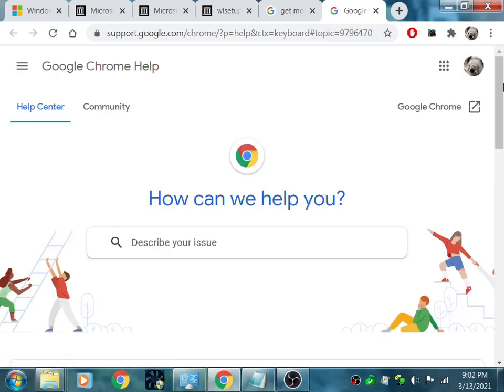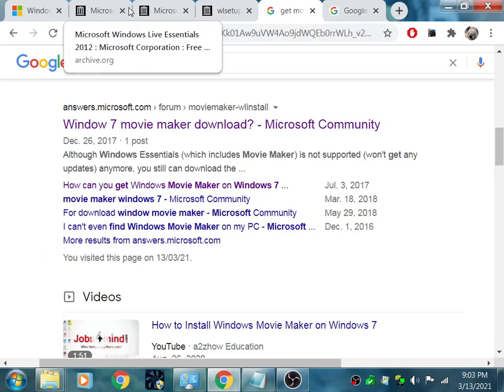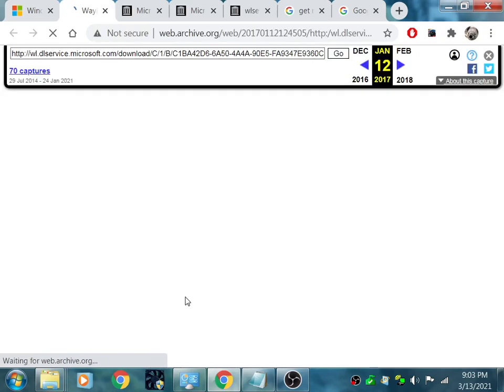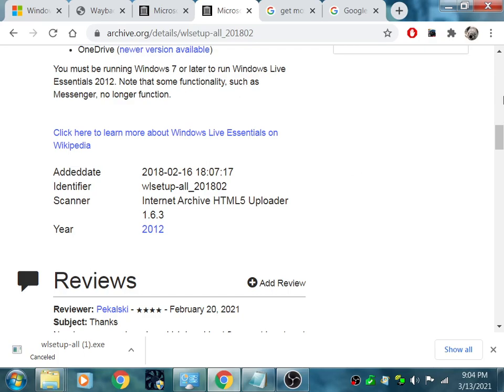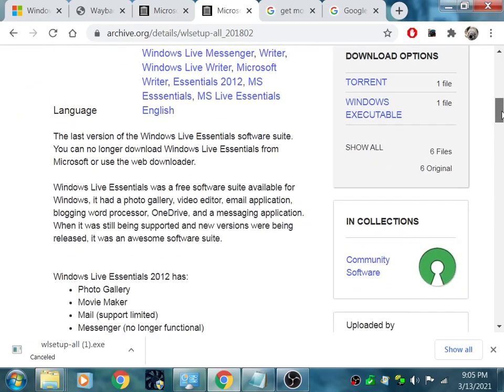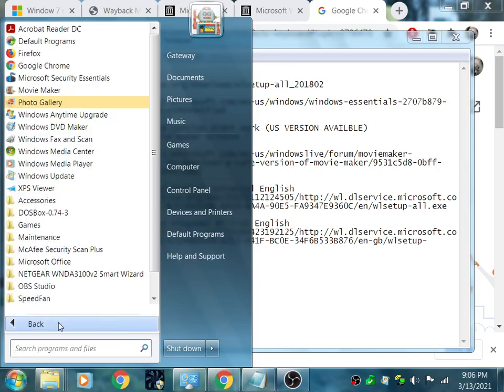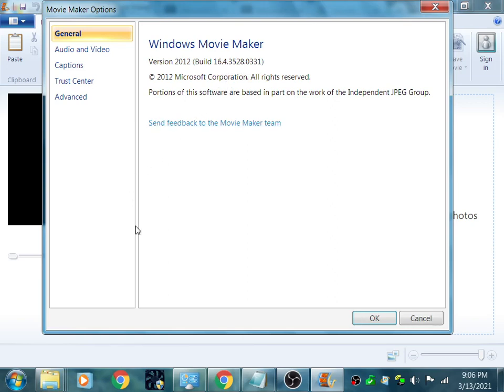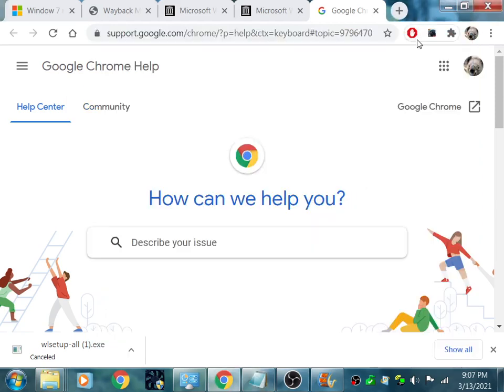How to get movie maker 2012 video editor free windows 7 the right way.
Don''t get this from private sketchy web pages you see in YouTube videos. Watch how to get windows live movie maker 2012 free. This will work in windows 7 and 10 But if you have windows 10 there is a free movie maker 10 on Microsoft's website. (Check if your win 10 and hardware is direct 9x compatible for win 10 movie maker 10) Please subscribe for more tech videos.